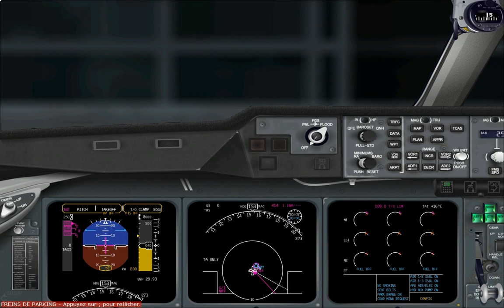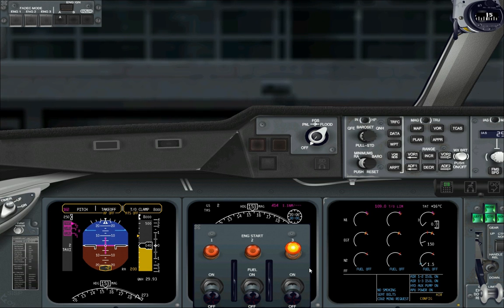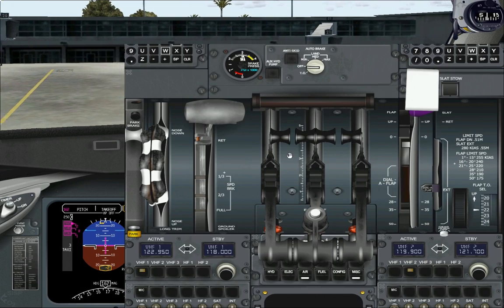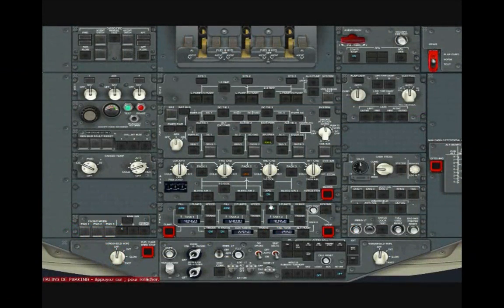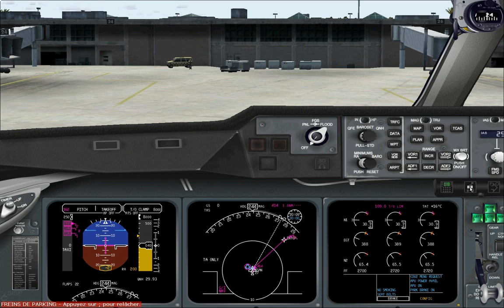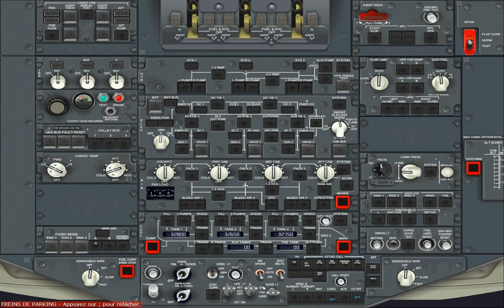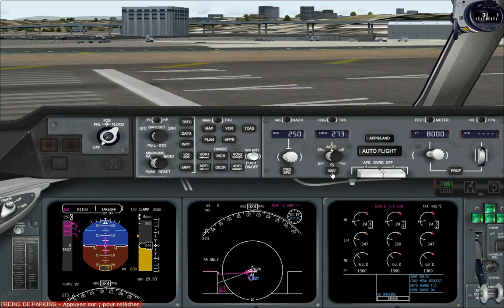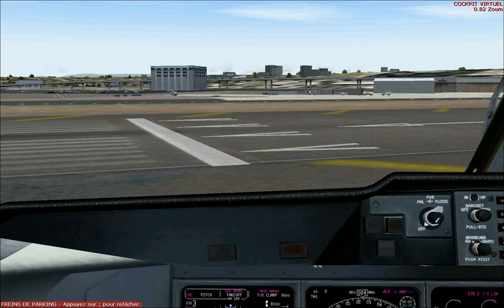PMDG Md11 full tutorial part2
As planned I finally made this tutorial. I tried to be as clear as possible, and I know I might have made a few mistakes. Hope it helps, and even if the plane is expensive, it's totally worth it!
Flight is from KSAN to PHNL, flight plan is
PEBLE3 SXC DINTY DUETS R576 DIALO R576 DRAYK R576 DENNS MAGGI3

Cruising altitude: FL340